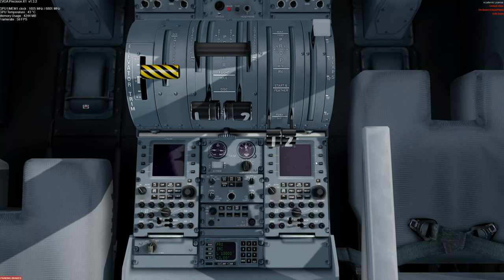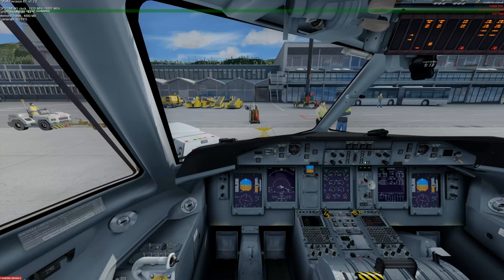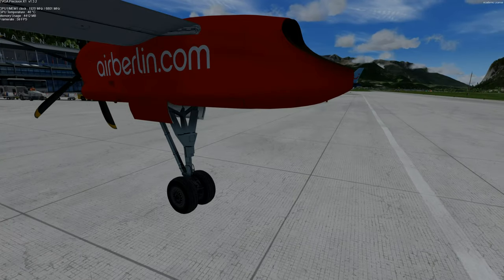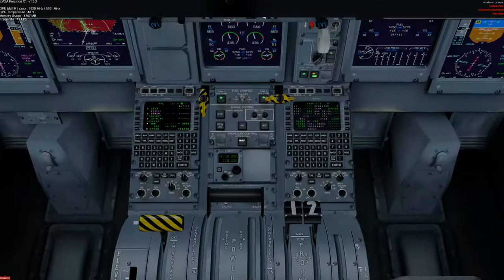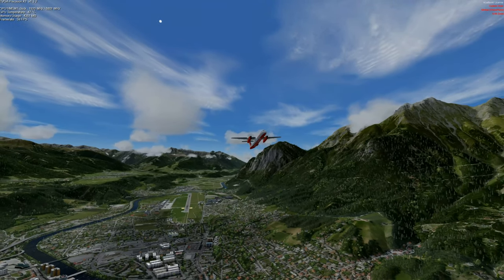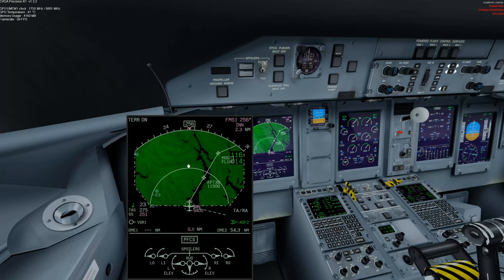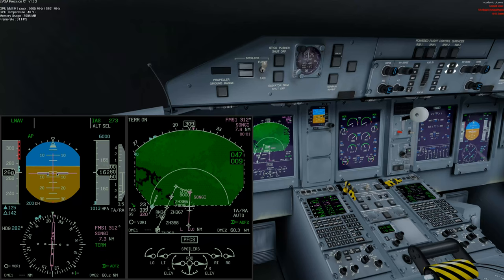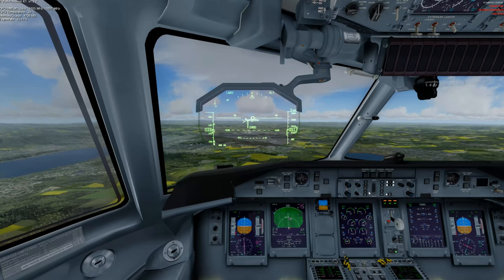Mjc Dash 8 LOWI to LSZH with voice control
Mjc Dah 8 with voice control from MCE. Pilot2ATC ATC!  GSX 2. In P3dv4.3